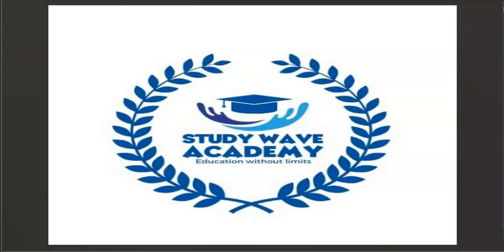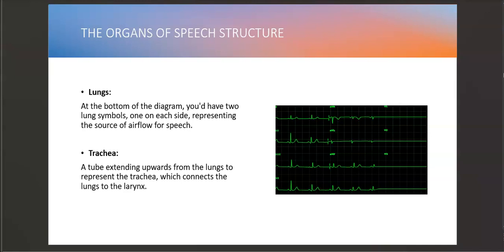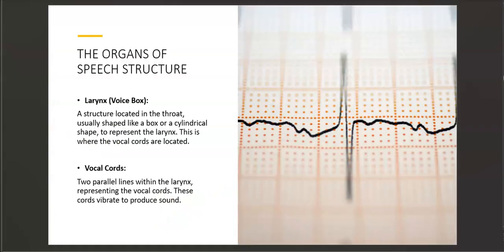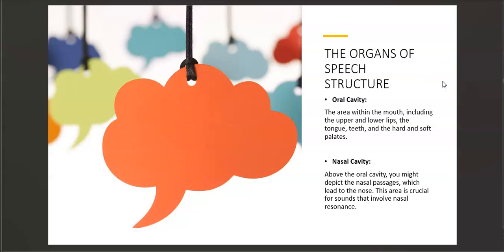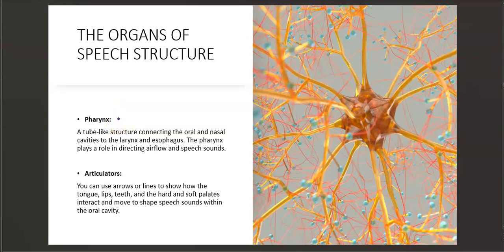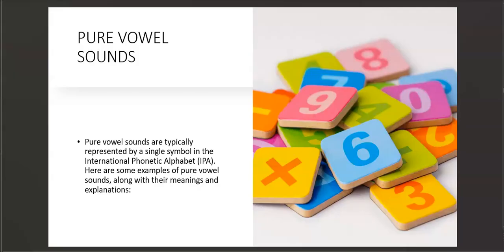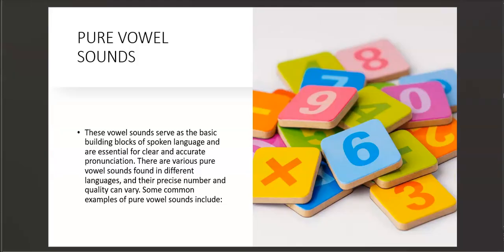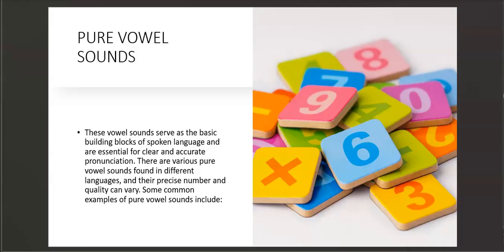Introduction to speech and speech organs Part 5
In this YouTube video, we dive into the fascinating world of speech and speech organs. Join us as we explore the mechanics behind speech production and the intricate workings of our speech organs. From the vocal cords to the tongue, lips, and teeth, we unravel the secrets of how sounds are formed and articulated.

Through detailed animations and expert explanations, we break down the complexities of phonetics and phonology, shedding light on the different speech sounds and their classification. Whether you're interested in linguistics, communication, or simply curious about how we speak, this video is a must-watch to gain a deeper understanding of the incredible capabilities of our speech organs.

Don't miss out on this educational exploration of speech and speech organs.